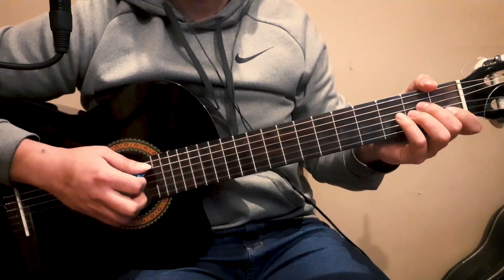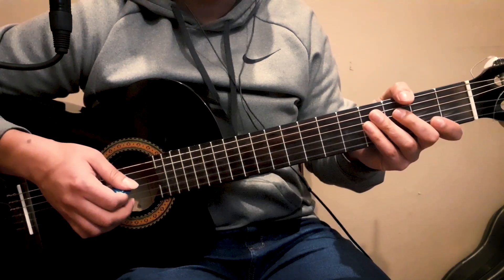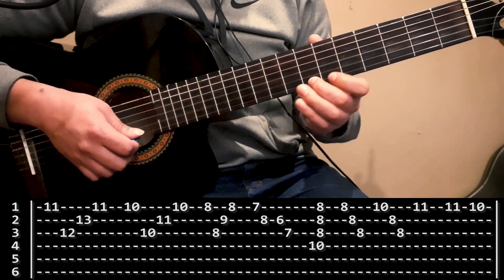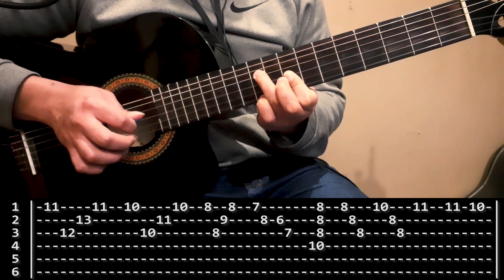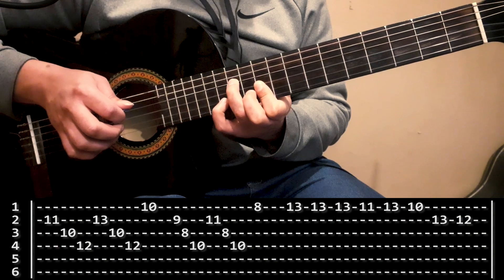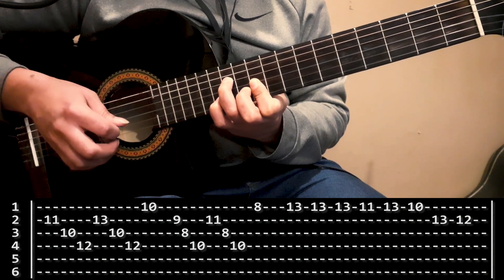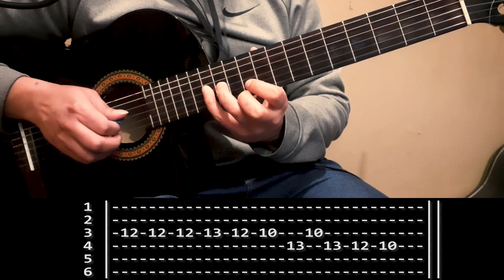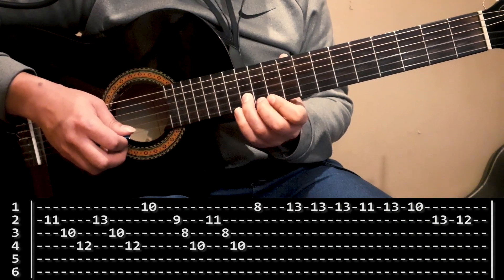ESTRELLITA DILE A MI MADRE de LOS SACHEROS - Como tocar el Punteo: Tutorial y Tablatura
La tablatura de este tema y las pistas para practicar las podés descargar desde:

Donde con un pequeño aporte tenés acceso a todo el contenido, además de estar apoyando mi trabajo.

Si querés apoyar mi trabajo tambien lo podés hacer a traves del boton "SUPER GRACIAS" que se encuentra debajo del video.
o tambien a través de los siguientes link de Mercado Pago:

Soy Facundo Ojeda soy Músico, Docente y productor musical.